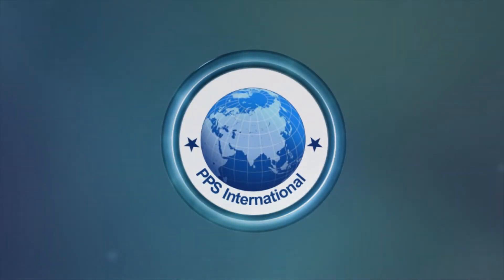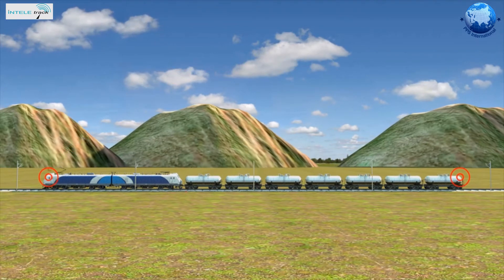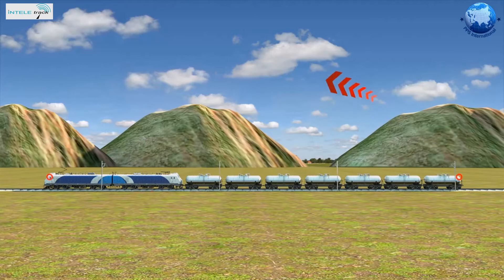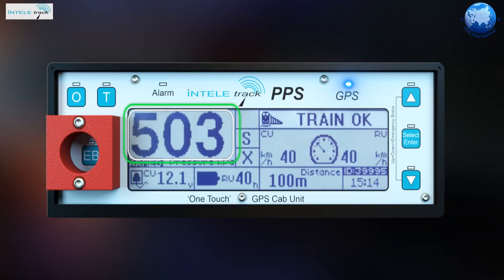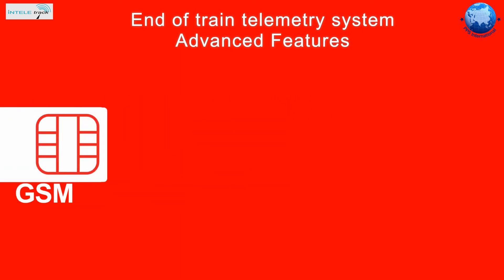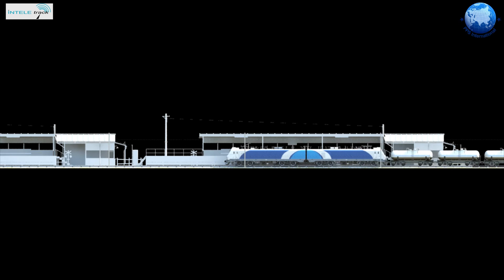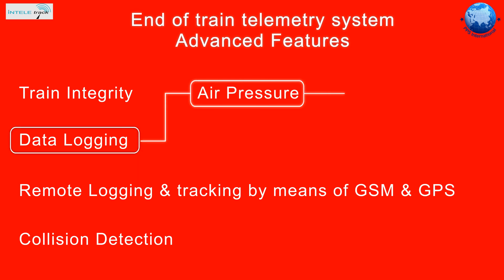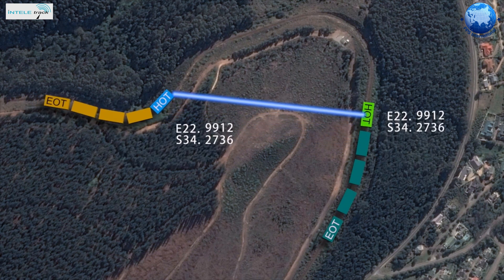End of Train Telemetry (EOTT) system By PPS International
The EOTT consists of a CDU (Cab Display Unit) or Cab unit that displays the information to the train driver, and an SBU (Signal & Brake Unit) that is mounted on the last wagon of the train. Both the CDU and SBU are fitted with GPS receivers and GPRS capabilities to report it location and other vital information to the client's server and server as a tracking device for the equipment and the train.

The system has the following features:

- Pressure display
- Train integrity
- Speed of locomotive and last wagon
- Length and change in length of train
- Automatic block clearance
- Tracking of SBU via GSM network
- Logging in SBU and CDU
- Emergency brakes
- Service brakes from last wagon
- Air generator